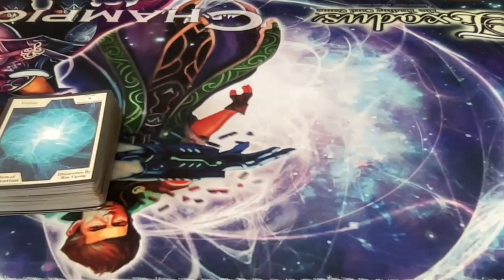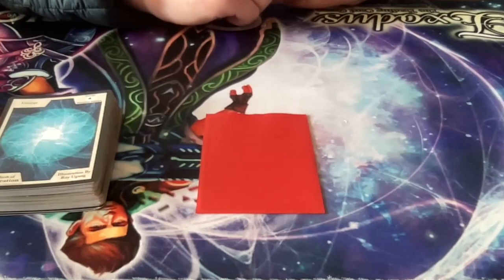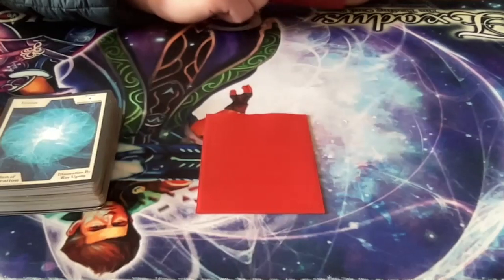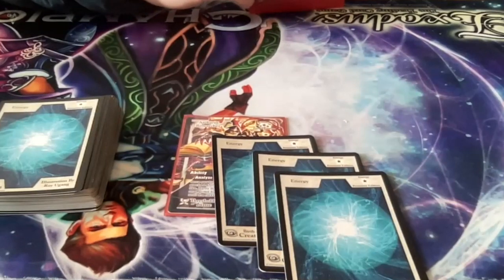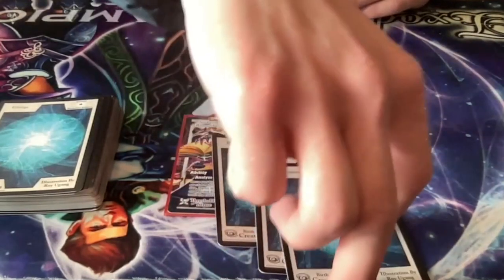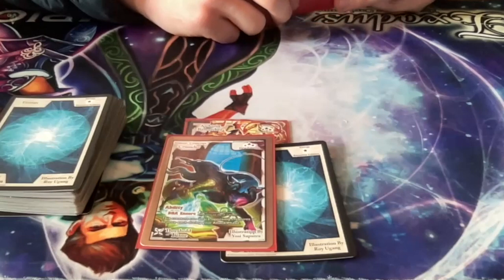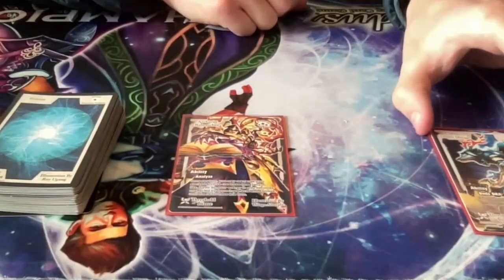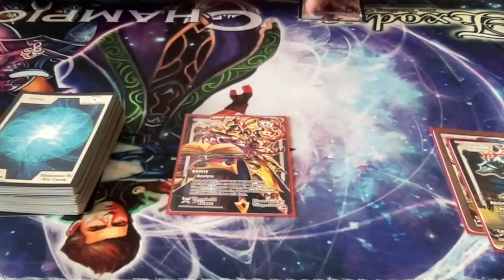Exodus TCG's Transform Mechanic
Learn about the Transform Mechanic unique to Eventide's Archive!!